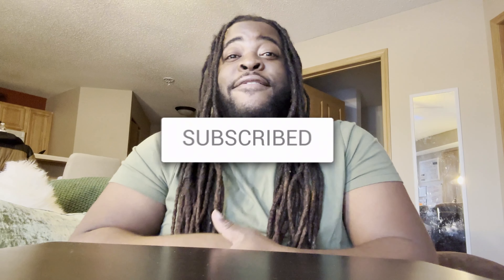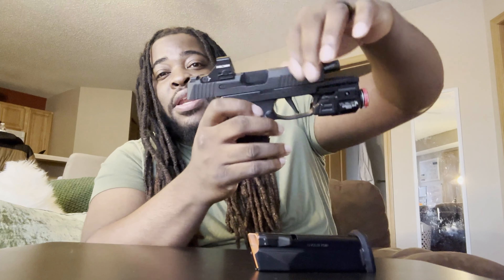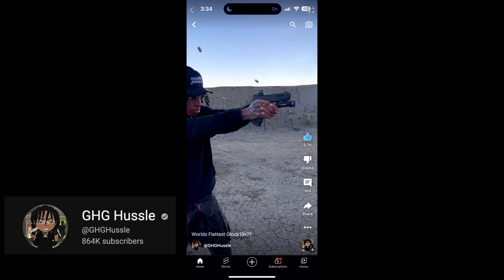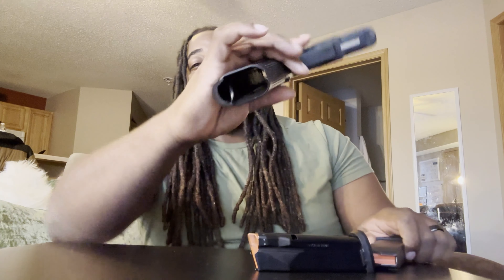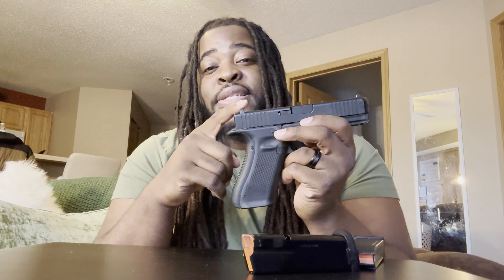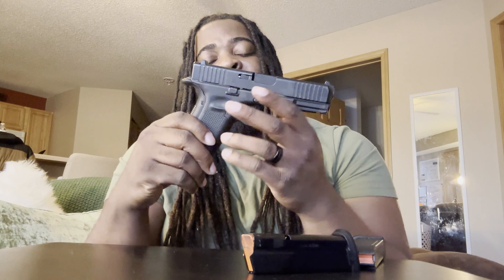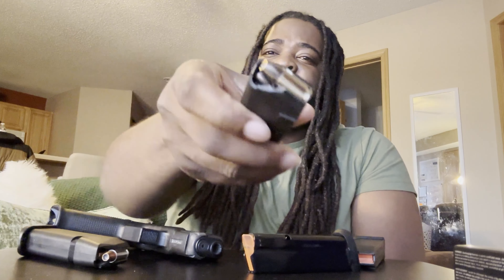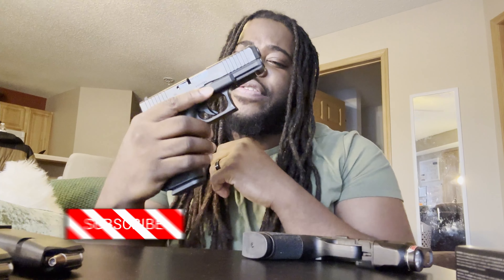New Year, New Cop, New Plans!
First video of the year and I thought I'd show you something that I just picked up for this year! I am EXCITED about this new build! Shoutout to @GHGHussle and @ChrisTV1 for the inspiration for this new cop! Them boys be letting them things SANG! Check them out!